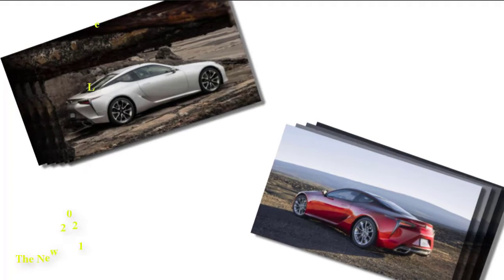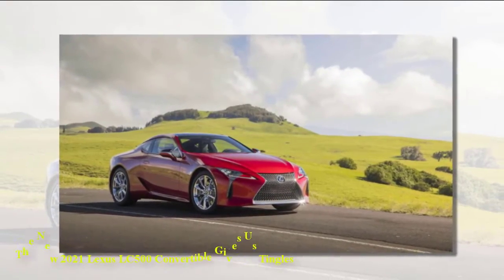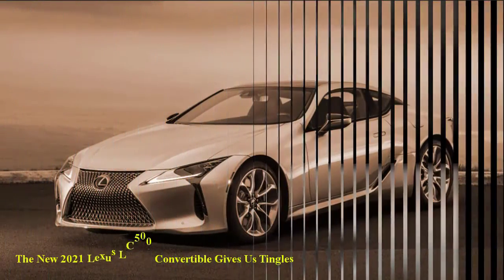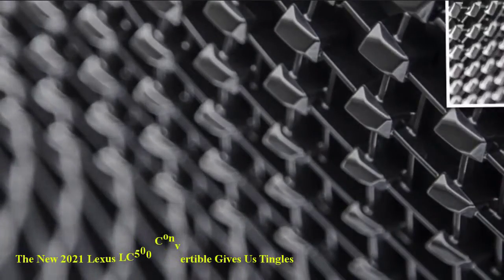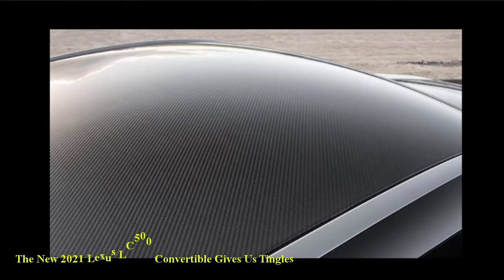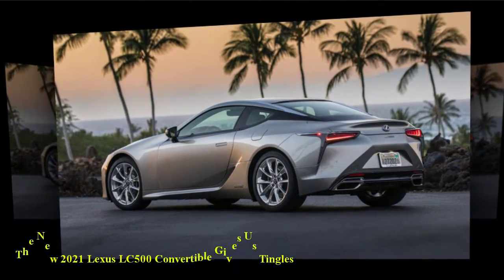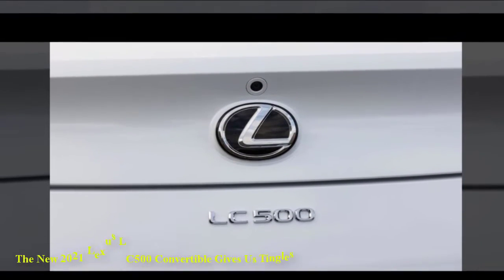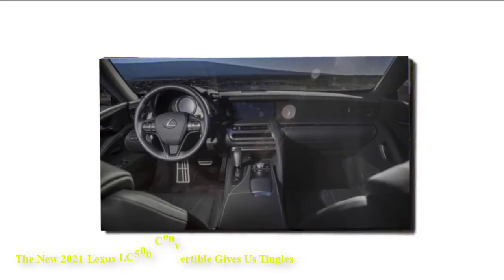2021 Lexus LC500 Convertible Gives Us Tingles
New car sales ! Welcome to our car blog, this time we will be share information about the latest cars is coming from New car sales brand. The title of a article we take is new cars. We will be try discuss details about this car, ranging from: reviews, concept, redesign, rumors, exterior, interior, specs, changes, engine, colors, pictures, release date and also prices. congratulation to read and we hope your enjoy it and then will come back again here.
Respect.